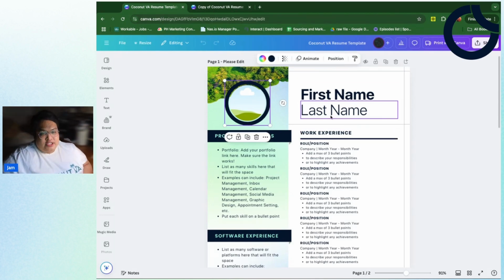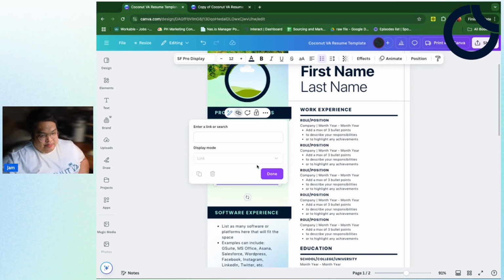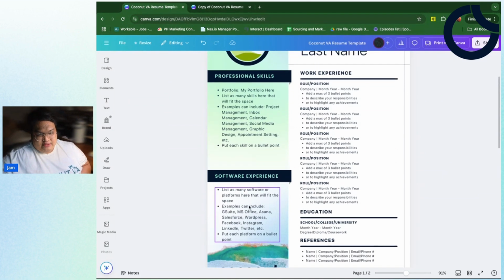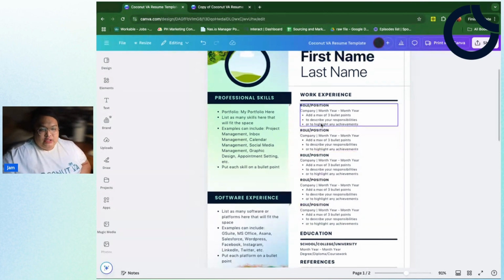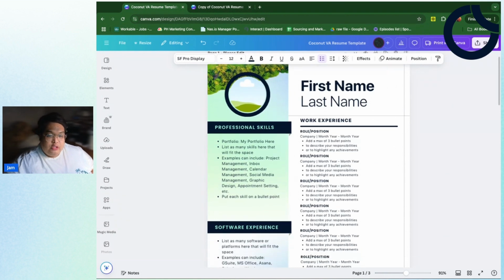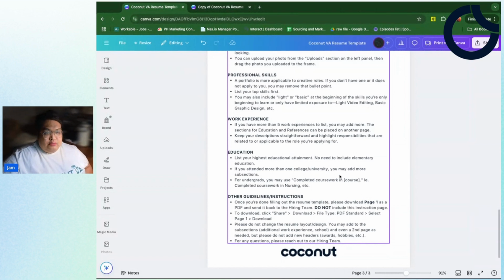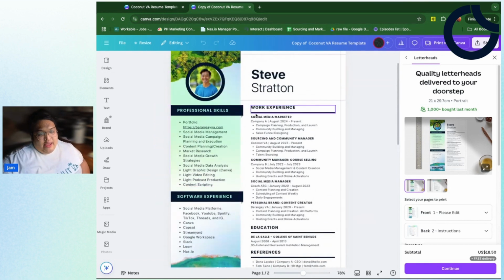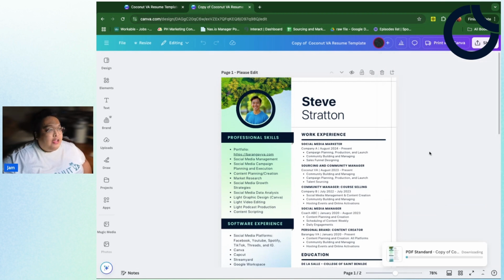Coconut Resume Walkthrough | LATEST Coconut VA Application Walkthrough | Module 3